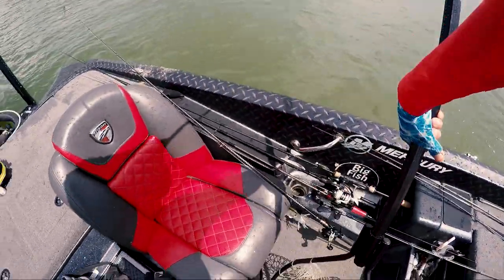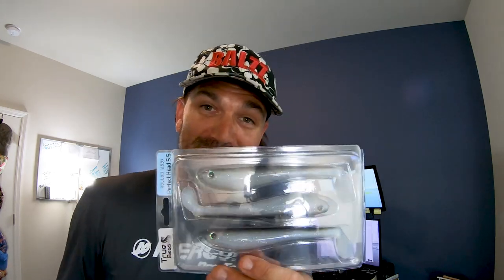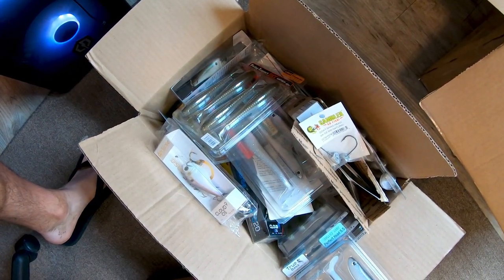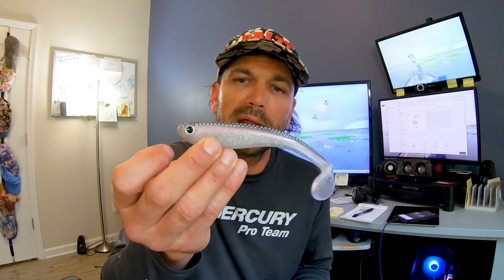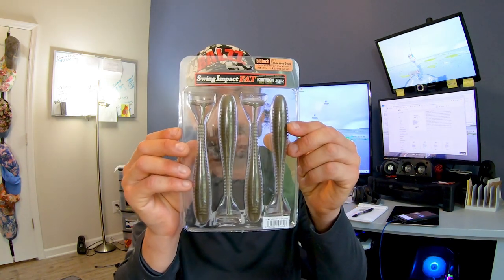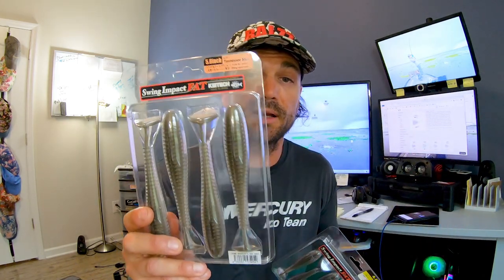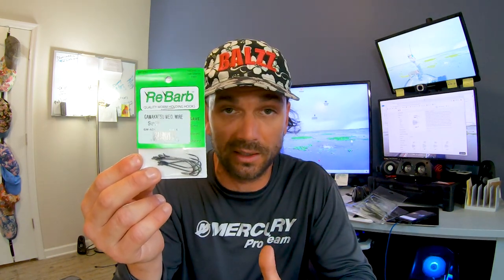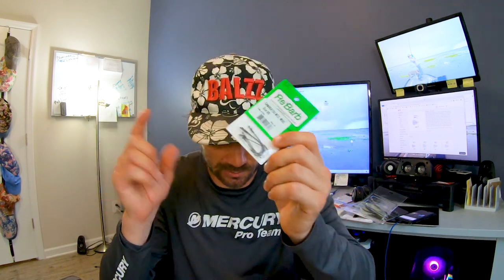SUMMER Fishing LURES That NEVER FAIL to CATCH BASS!!!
There are a few summer fishing lures that never fail to catch bass.  Baits and techniques that I have a ton of confidence in to trigger fish to bite in the summer heat.  Most of theses lures rely on getting bass to react to the lure such as crankbaits and swimbaits - their action never fail to catch bass this time of year that are active and pursuing forage like bluegills and shad.  There's also a couple lesser known baits such as the scrounger trailer combination that has become a staple technique for ledge fishing and structure fishing.  And although I love fishing moving lures this time of year to catch bass you always need to have some finesse techniques for those fish that are failing to respond to your reaction lures.  It seems fish never fail to bite a ned rig or a drop shot with a small stick style bait especially a wacky rigged drop shot!

Want the summer fishing lures, jigs, and fishing rods in the video?  Find them below at Tackle Warehouse: